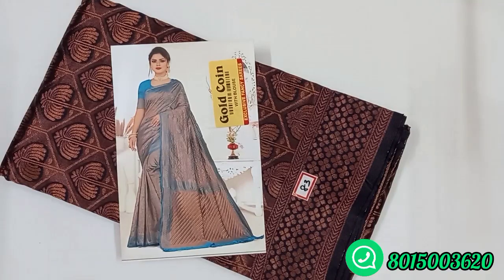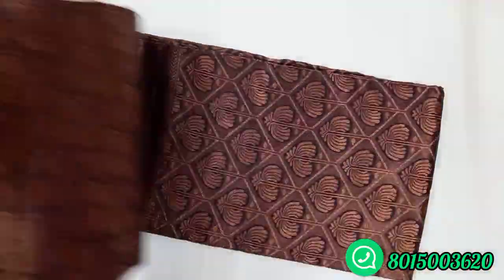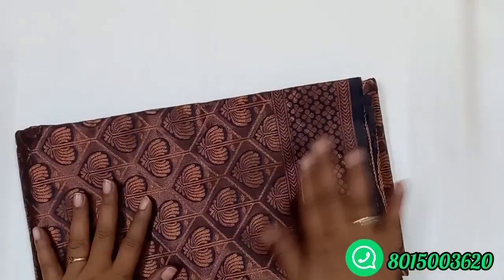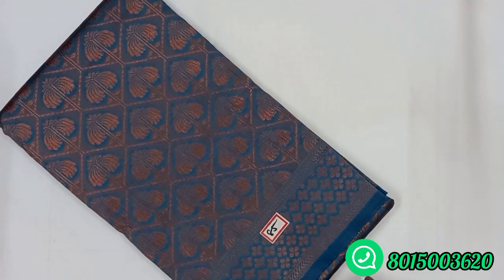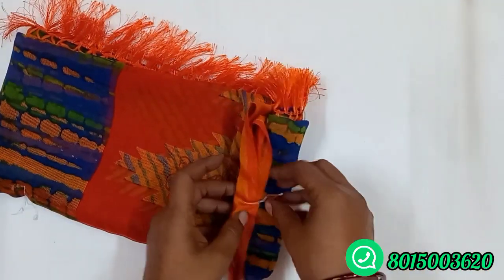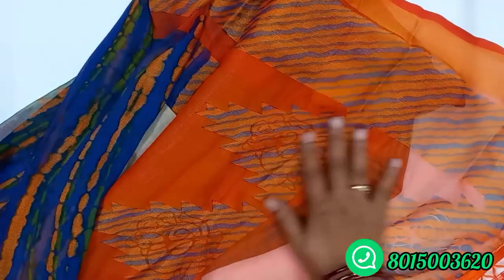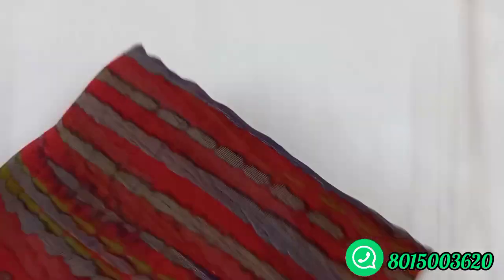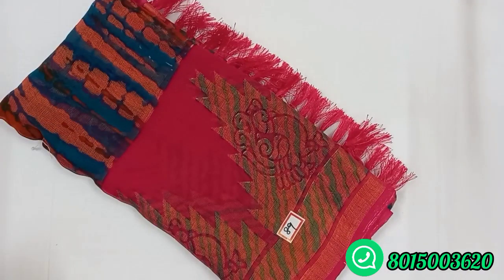Copper Jari and Brasso Saree Collections//Free Shipping//(29.9.22)//RS VINTAGE FASHION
Hello Friends,
Greeting from RS Vintage Fashion

Contact through:

Whatsapp link for various saree's Collections

Ask availability of the saree with screen shot including video date.
Online Payment only friends.

Return Policy:
Return acceptable only for damage items.
Open Video must.